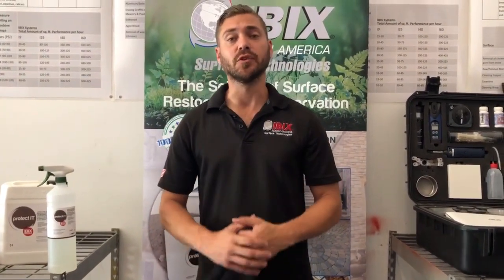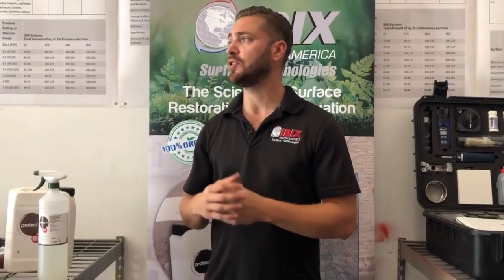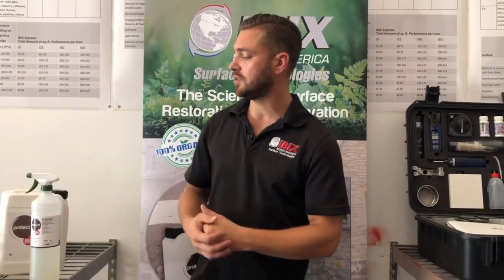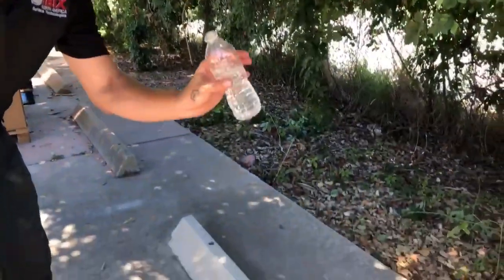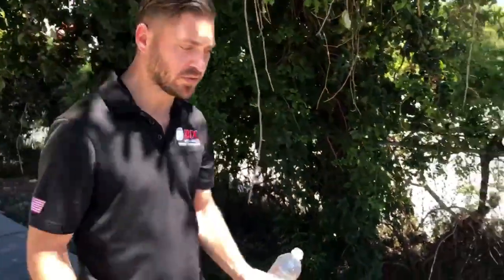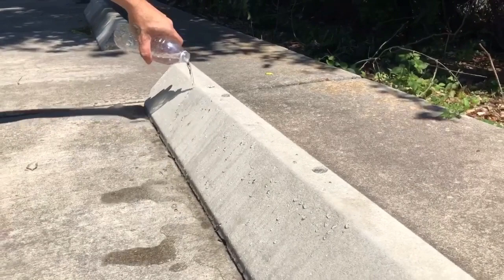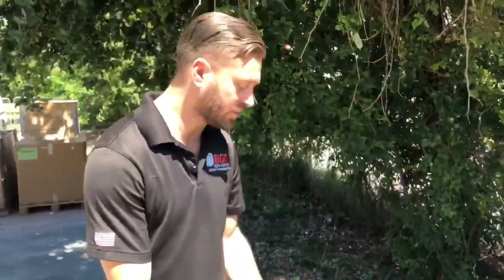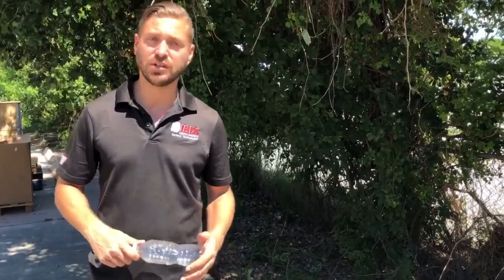New Product Feature: IBIX-Pro Portable Air Dryer and Protect iT 100 organic stone membrane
In this video, we feature our new portable air drying system for moisture elimination as well as the new Protect iT 100 organic membrane for corrosion protection.

Protect iT 100 provides outstanding performance and protection longevity.

 . Fully Breathable
 . Does NOT change consistency of surface
 . 100% Invisible (no color change)
 . It prevents ingress of water, oil, dirt and graffiti to porous walls, floors and roofs.
 . ZERO VOCs - chemically inert ( no risk of chemical reaction in the stone)
 . Up to 15 year performance on vertical surfaces
 . Up to 10 year performance on horizontal surfaces